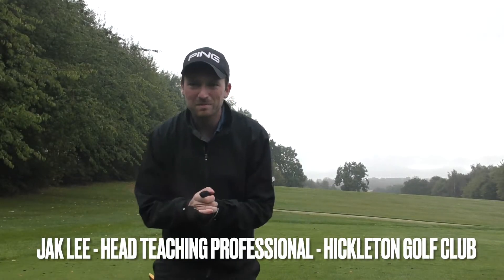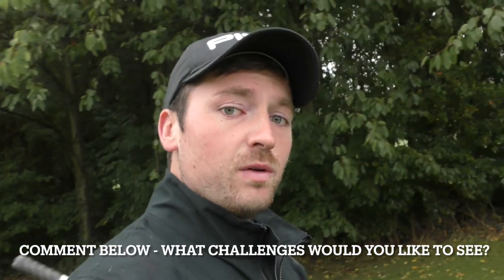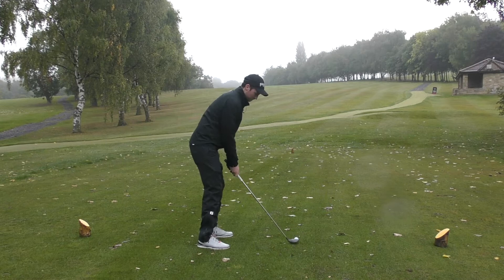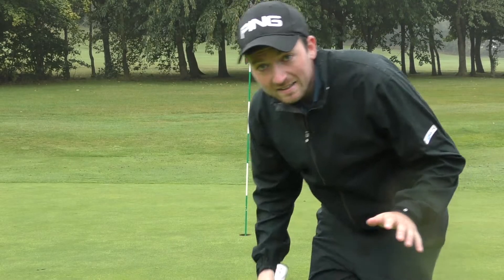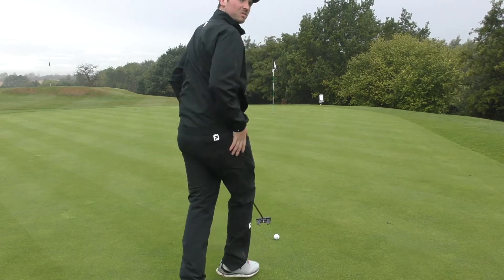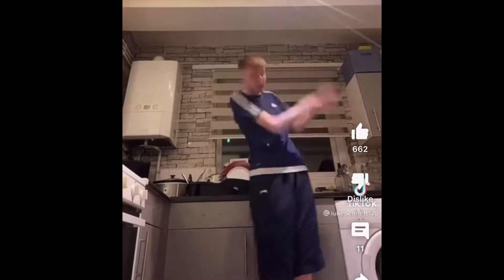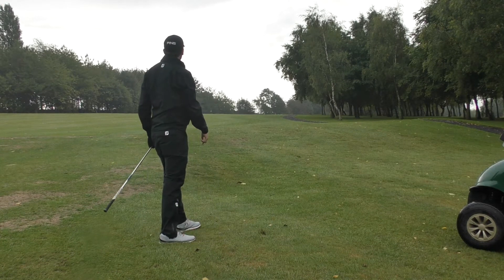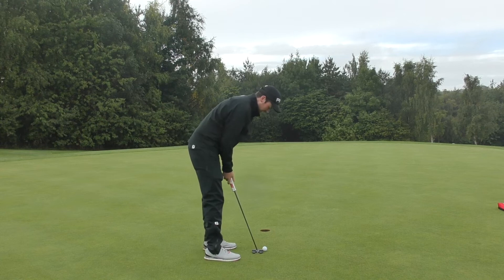STINGERS ONLY COURSE VLOG!